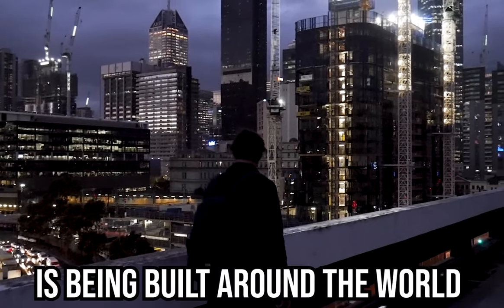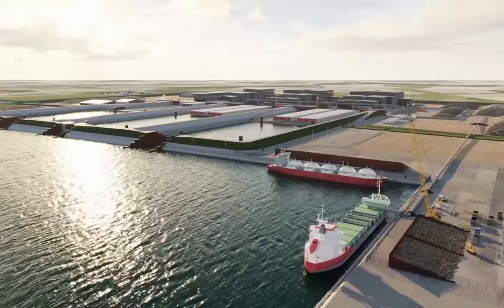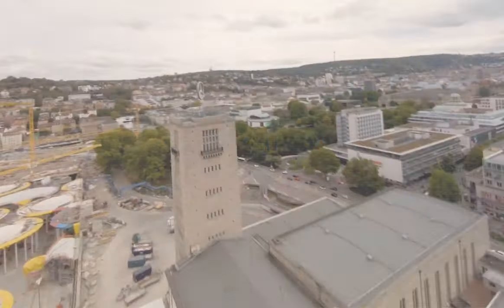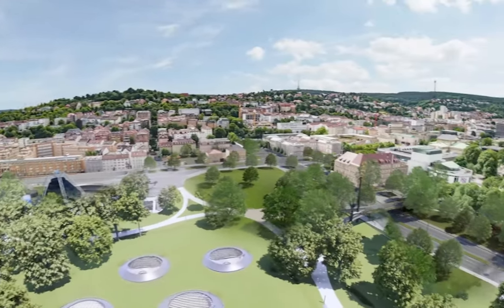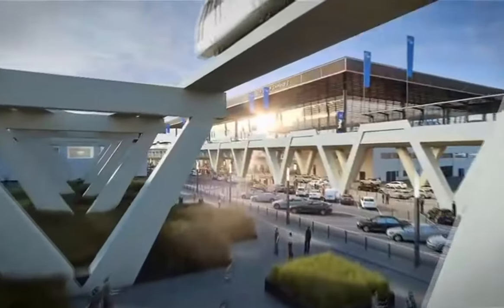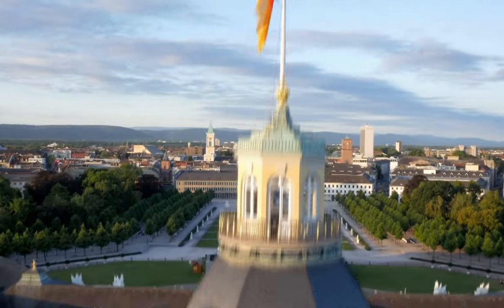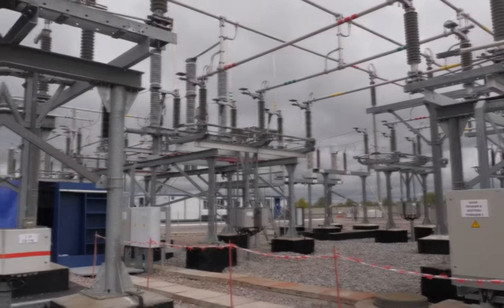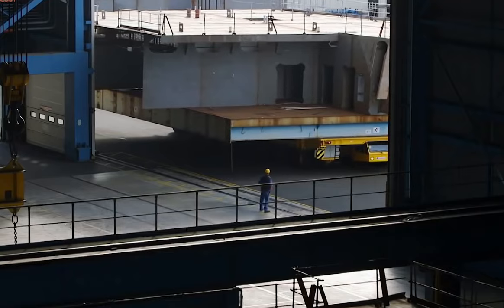Germany's BIGGEST Megaproject That SHOCKED The Industry!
Modern infrastructure is being built around the world at a dizzying pace, and a thriving construction industry globally highlights some amazing construction projects. Some really astounding construction projects in the world are proposed, developed, and finished every year in Germany.

In this video, we'll walk you through the top ten construction projects in the world. Whether you want to call them megaprojects, architectural marvels, or simply mind-blowing builds, these projects continue to set the standard for the next newsworthy construction. All of these projects are examples of cutting-edge engineering and architectural achievements.